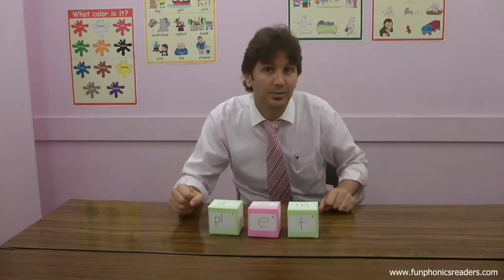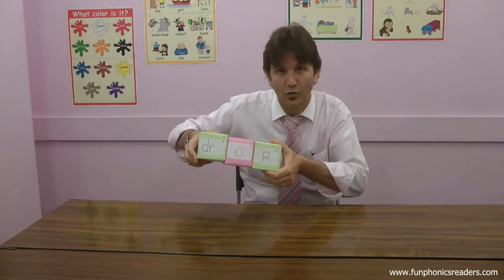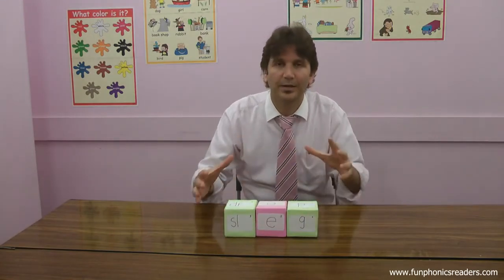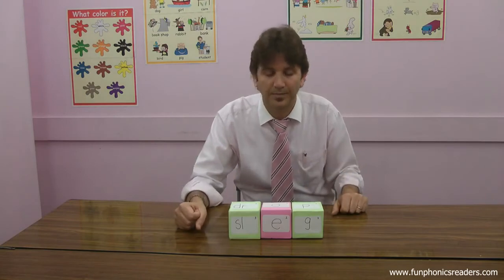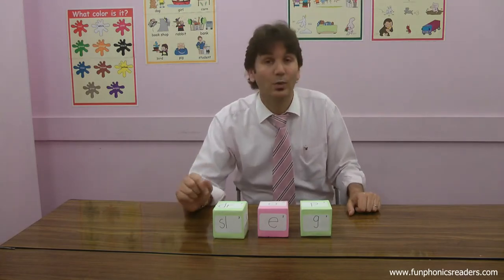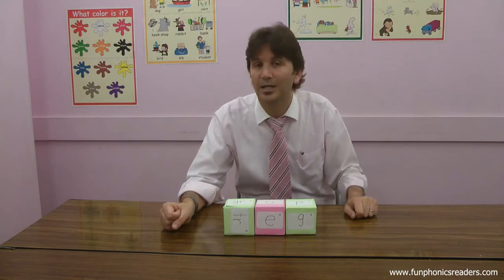Dice Roll Blending | Blending Phonics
Dice Roll Blending is a great activity to help children develop their phonics decoding skills and reading ability. A fun game that your students will enjoy in the classroom.

Copyright Fun Kids English 2014